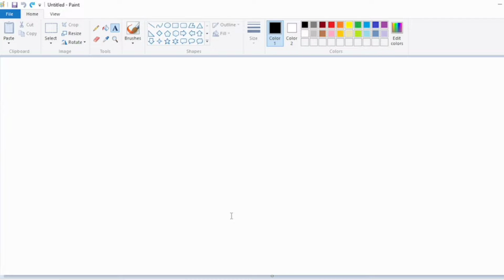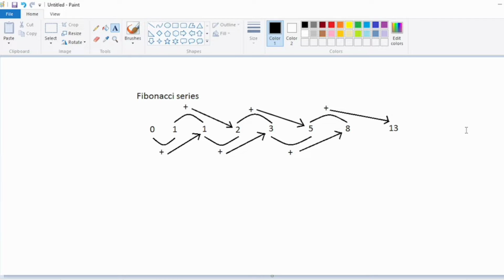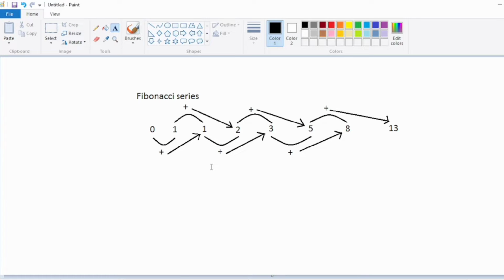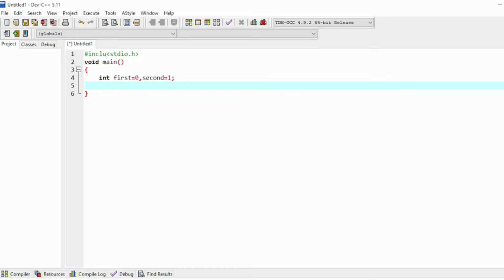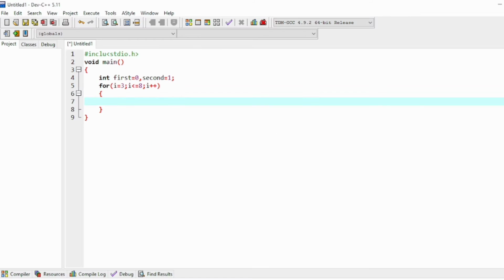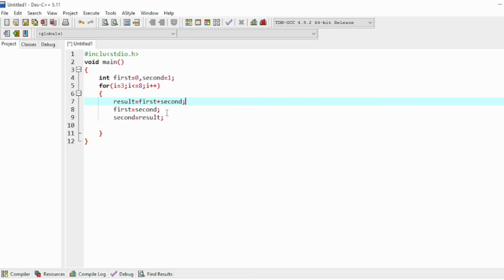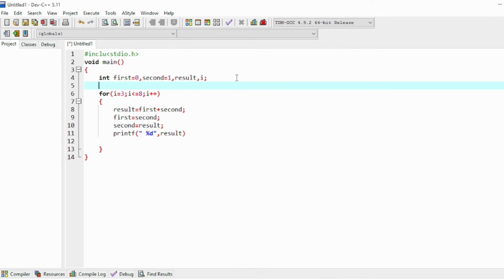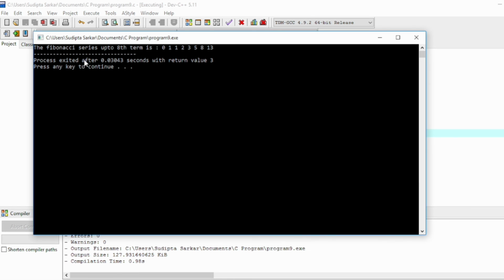13. Fibonacci Series in C language with Dev C++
In this video you will learn how you can print  Fibonacci Series on the console of Dev C++ using C language